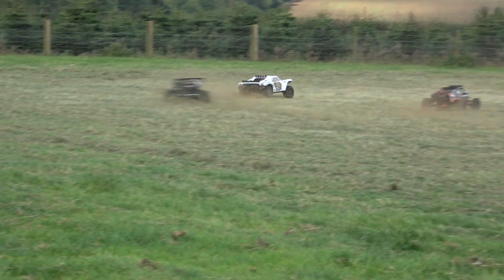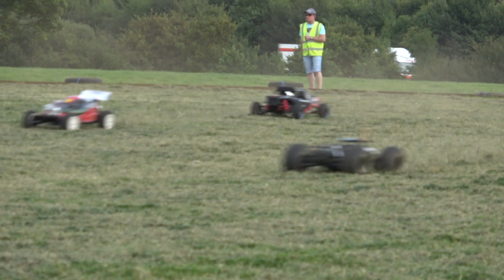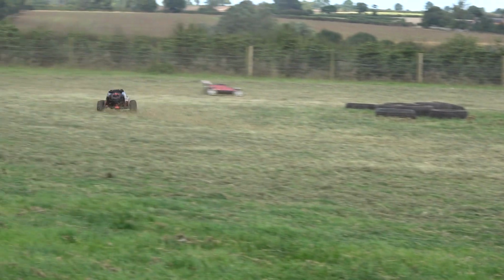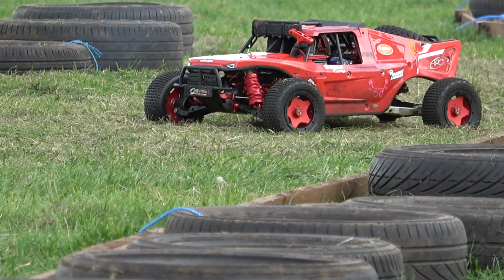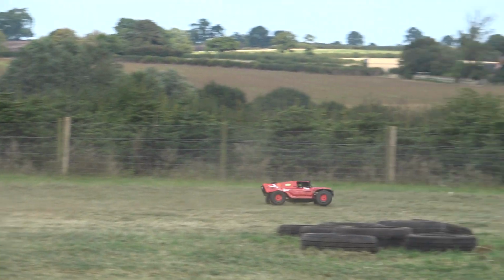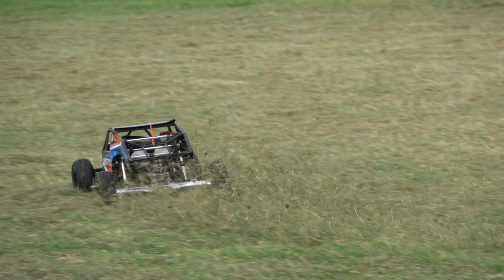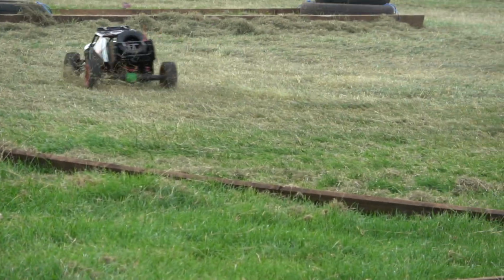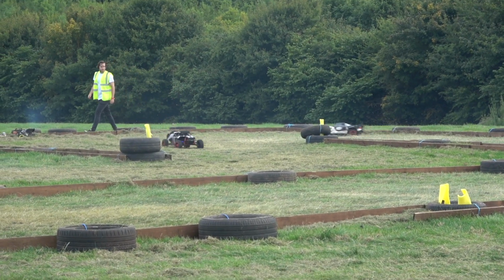FID Dragon Hammer OR Kraken Vekta5 ?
Which is better and why? give us your opinion!